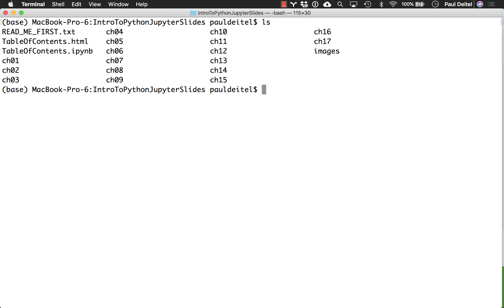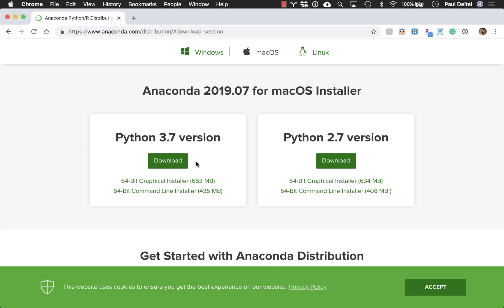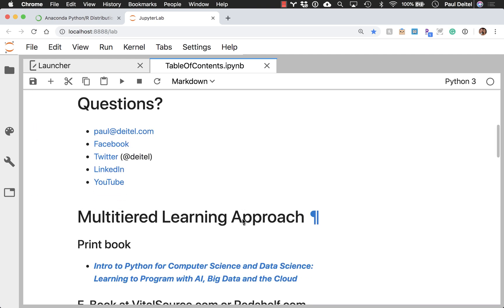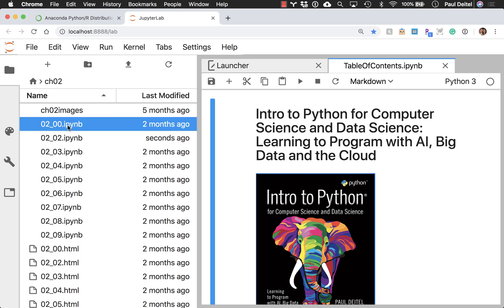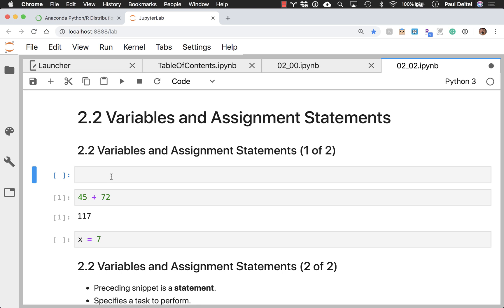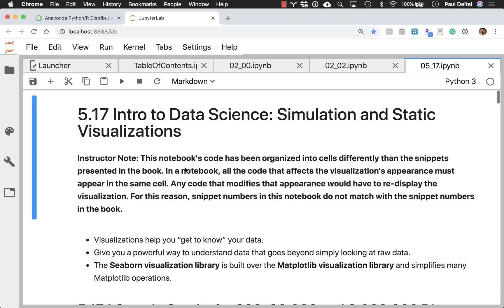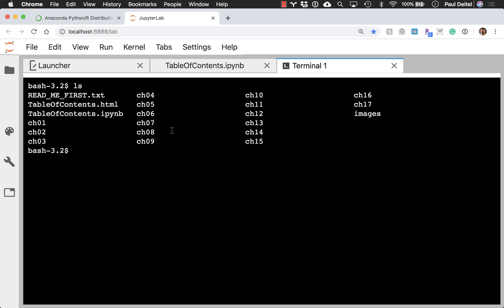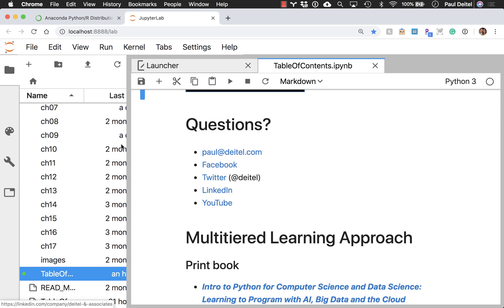How to Use Our "Intro to Python for Computer Science and Data Science" Jupyter Slides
This video is primarily for instructors teaching from our exciting new Python book, "Intro to Python for Computer Science and Data Science: Learning to Program with AI, Big Data and the Cloud"

Anyone using the book can also benefit from this video.